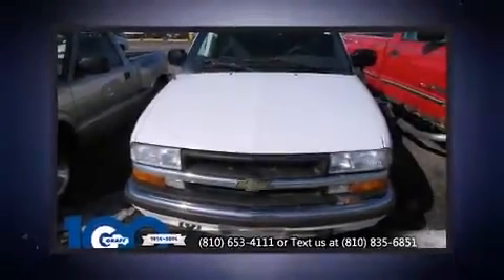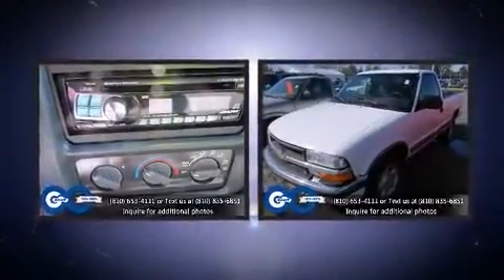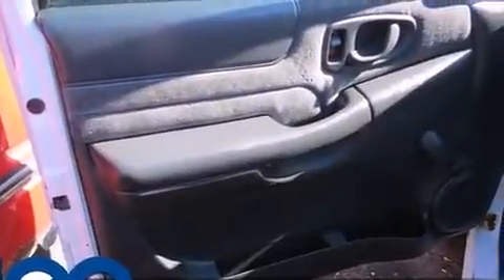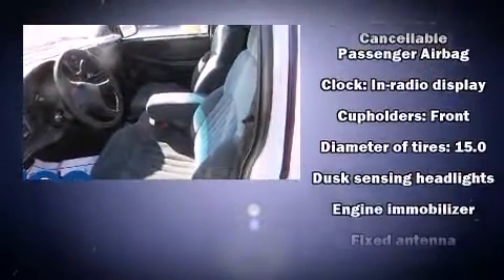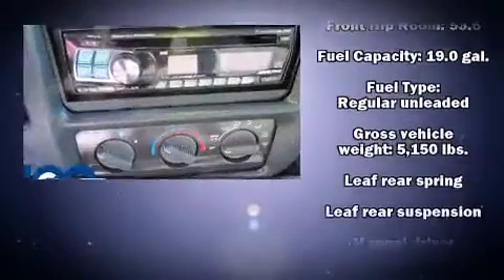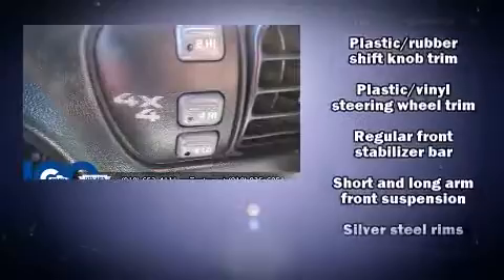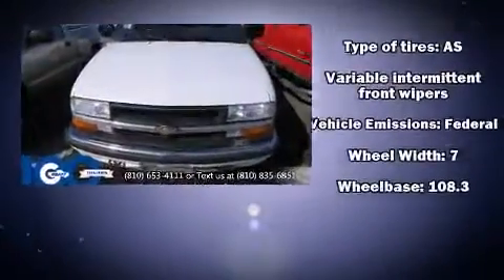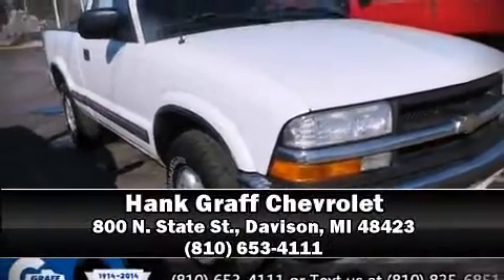Hank Graff Davison - Chevrolet S-10 - For Sale Davison MI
Chevrolet S-10

 Here's a great deal on a 2000 Chevrolet S-10. This 2 door, 3 passenger truck provides exceptional value! Smooth gearshifts are achieved thanks to the refined 6 cylinder engine, providing a spirited, yet composed ride and drive. Four wheel drive allows you to go places you've only imagined. It distinguishes itself from the competition with features such as: a tachometer, variably intermittent wipers, a rear step bumper, a front bench seat, fully automatic headlights, and more. Passengers are protected by various safety and security features, including: dual front impact airbags, ignition disabling, and 4 wheel disc brakes with ABS. Our sales reps are knowledgeable and professional. We'd be happy to answer any questions that you may have. Stop in and take a test drive!